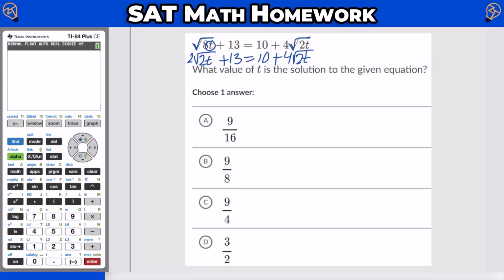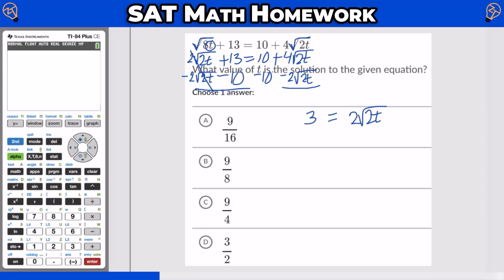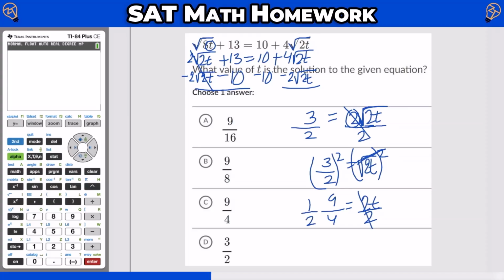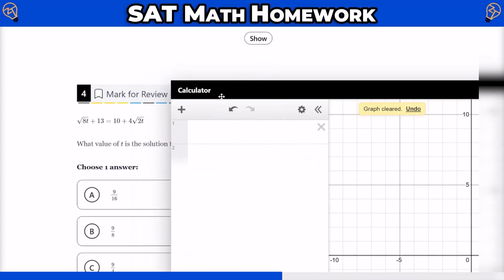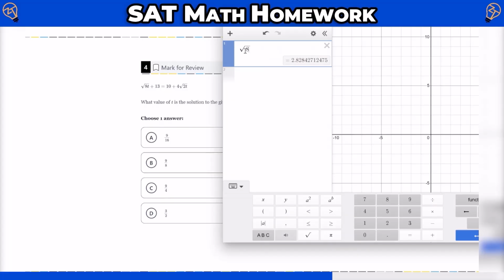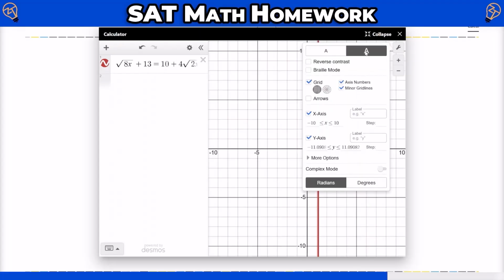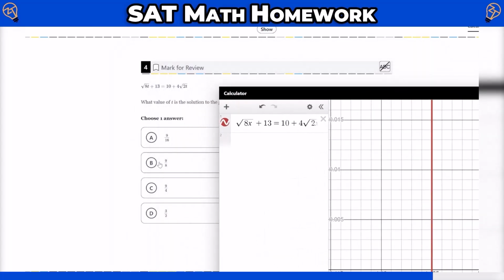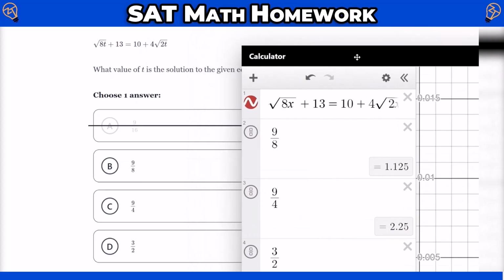Week 9 - Day 3 (Advanced Math) - #4